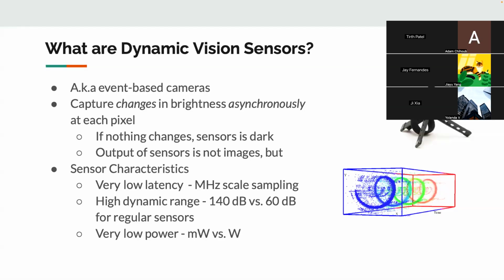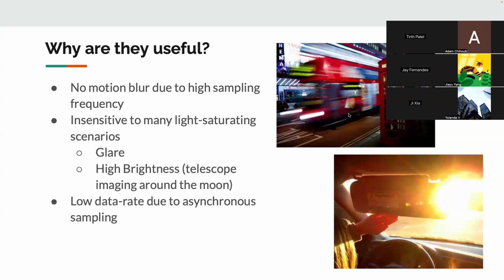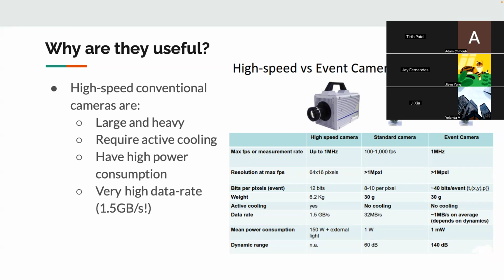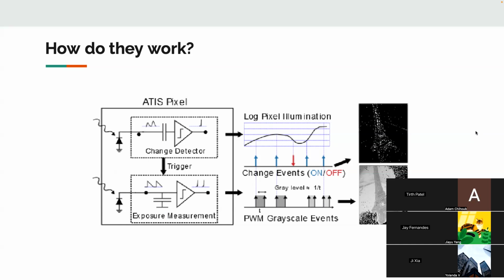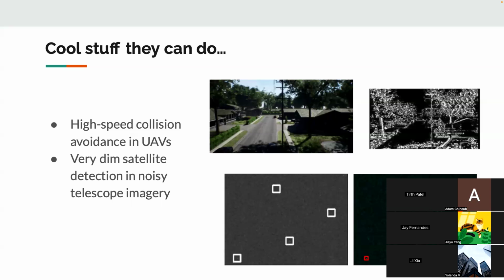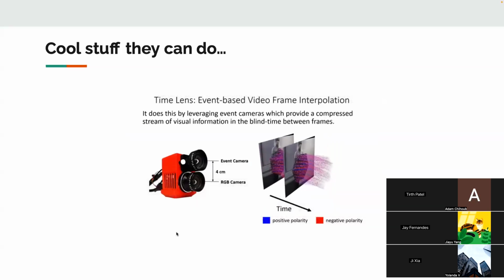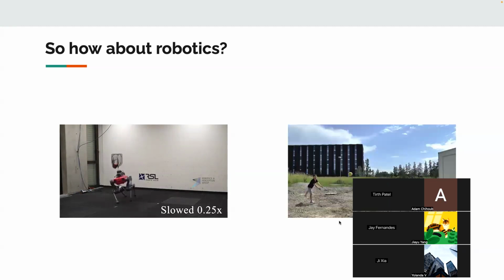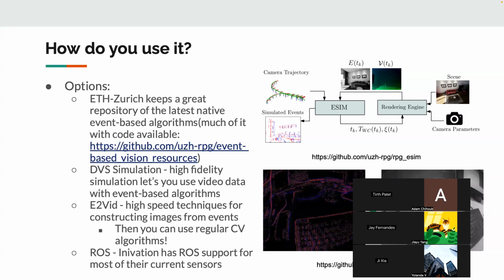N2E Robotics: Event-based sensors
A quick introduction to event-based sensors and their applications, including their use in embodied robotics. Presented by Nik, a graduate student in the CS department.